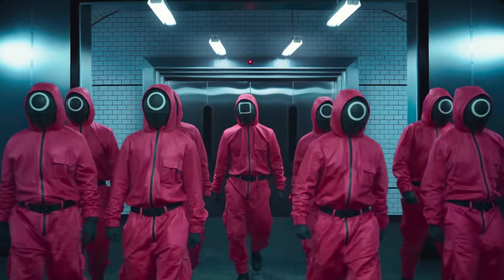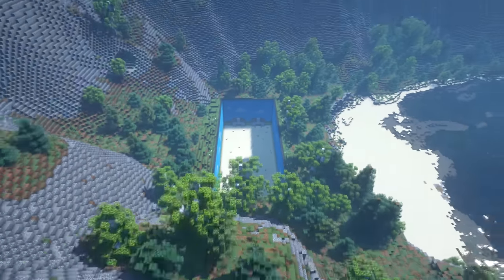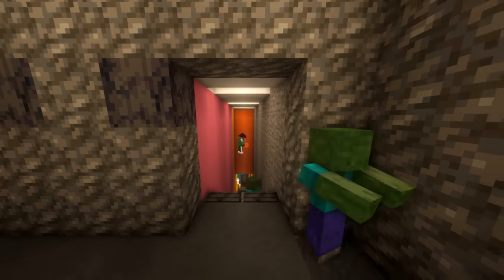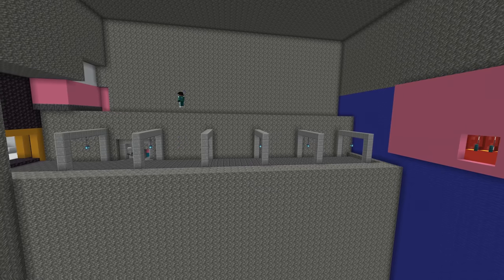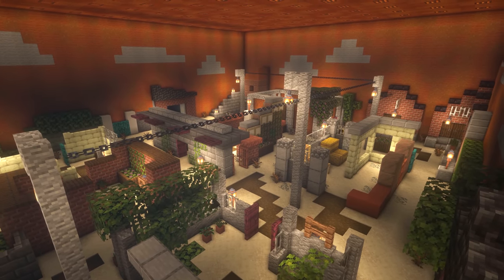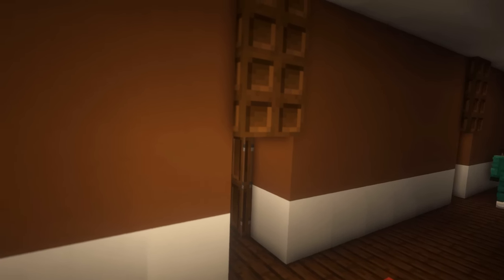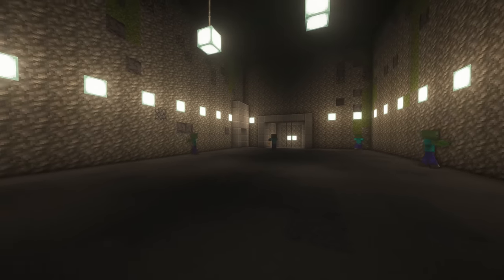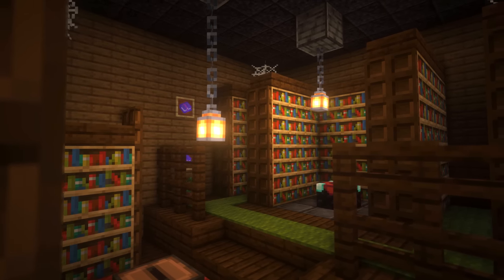How I Built The Squid Game In Minecraft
I know Squid Game was cool and trendy years ago, but I started on this a bit late and it took long time! But I really hope you guys enjoy this recreation of the Squid Game island and the facility!

Go to my Nexus store use code: "wowfreemap" and download this map for FREE!
(Limited to the first 50 downloads)